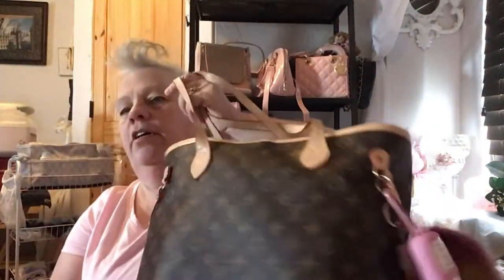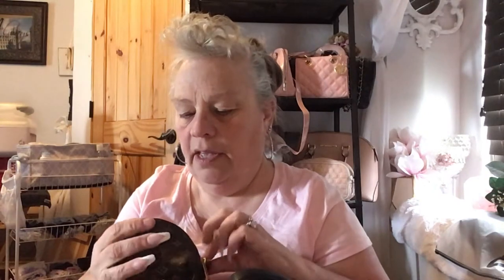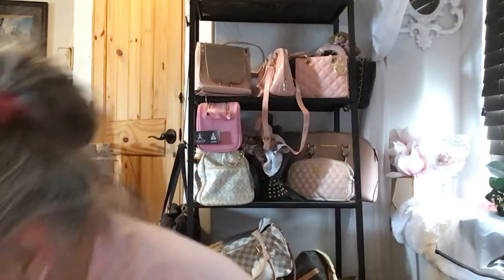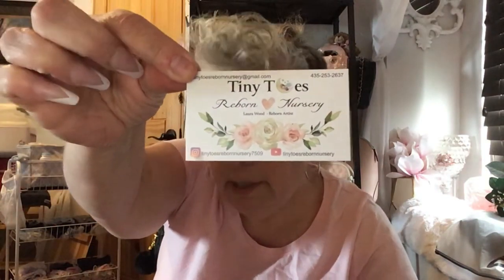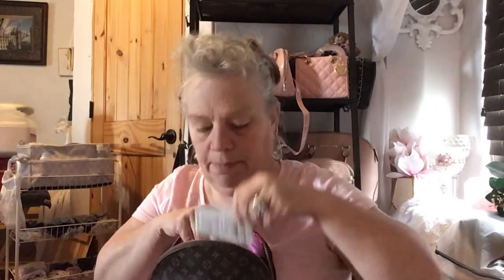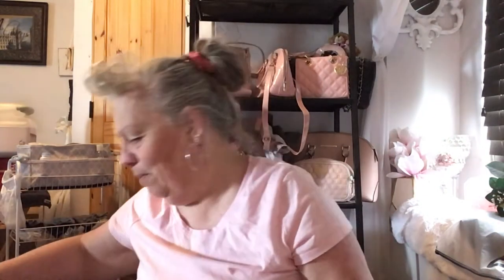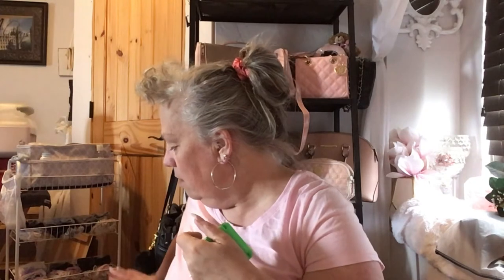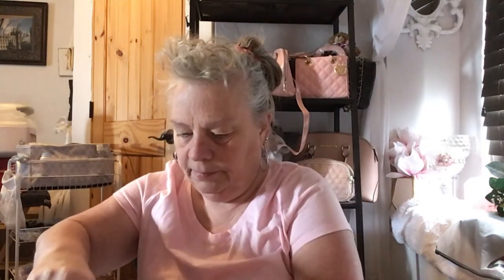PURSE SWITCH OUT